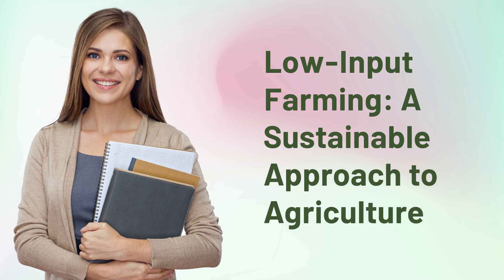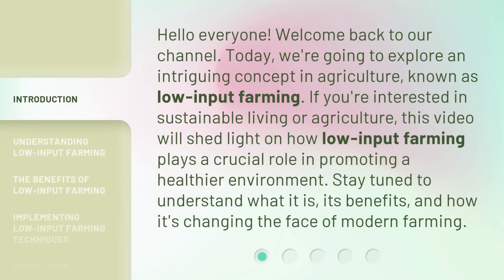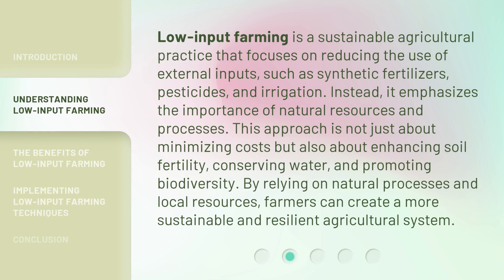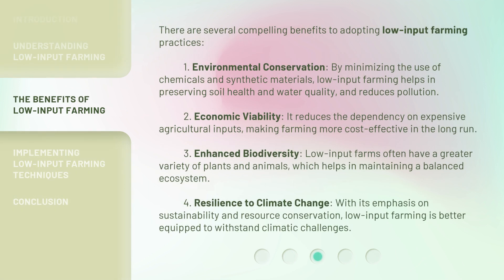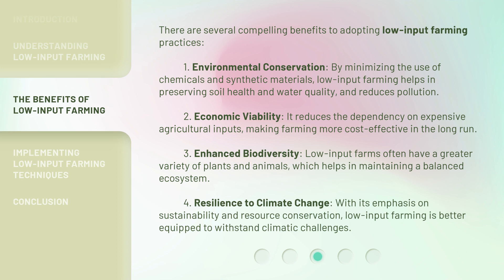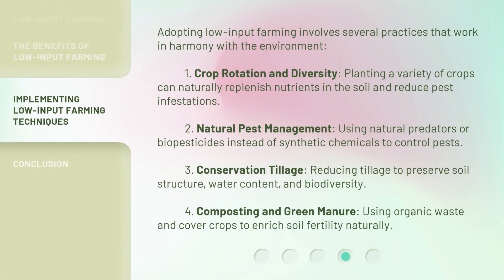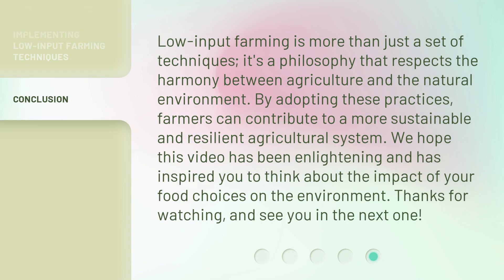Low-Input Farming: A Sustainable Approach to Agriculture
Low-Input Farming: Cultivating a Sustainable Future • Discover the revolutionary practice of low-input farming, a sustainable approach to agriculture that minimizes resource usage while maximizing yields. Explore the innovative techniques and benefits of this environmentally friendly method that promises a brighter and greener future for our planet.

00:00 • Introduction - Low-Input Farming: A Sustainable Approach to Agriculture
00:37 • Understanding Low-Input Farming
01:16 • The Benefits of Low-Input Farming
02:10 • Implementing Low-Input Farming Techniques